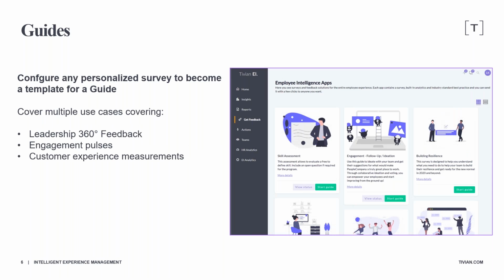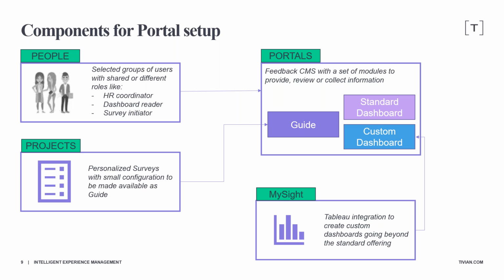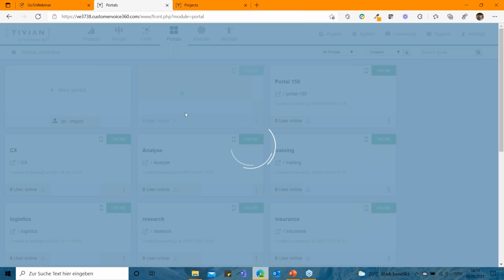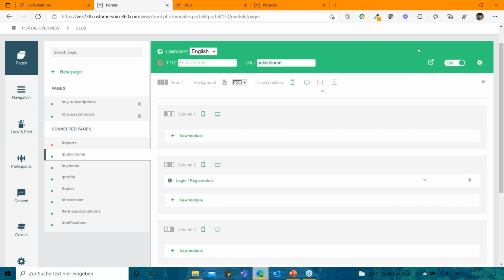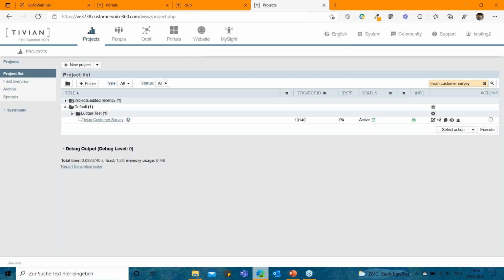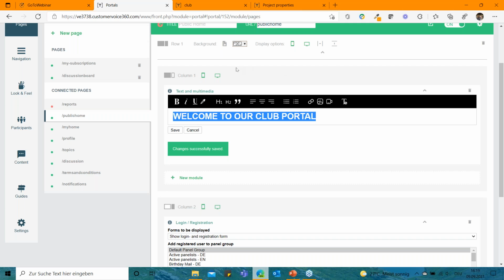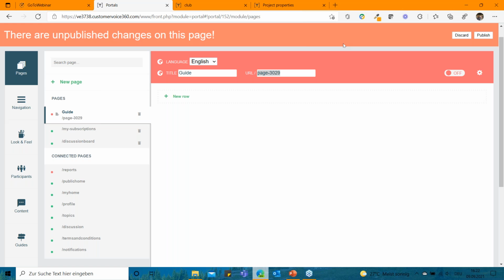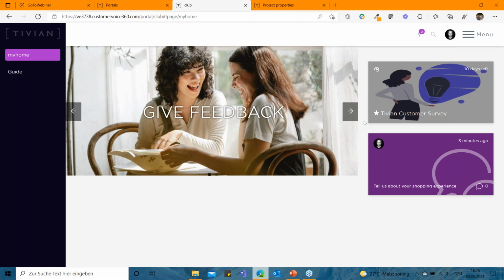Tivian Masterclass #1 - Step 1: Building your first Portal!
The first session in Masterclass #1 looks at how easy it is to create a Portal on our platform. The Portal is a website platform that you can set up with no web development experience to host your feedback activities.